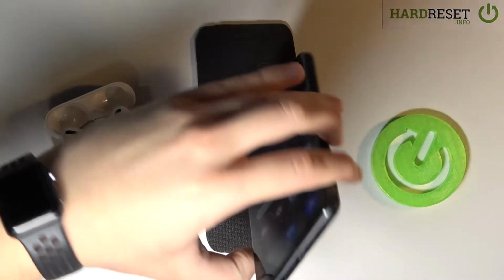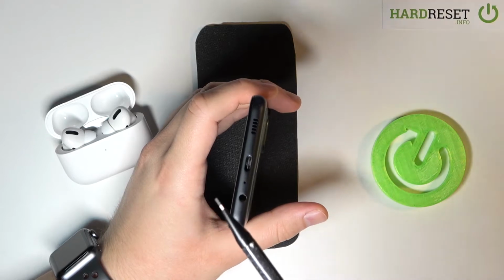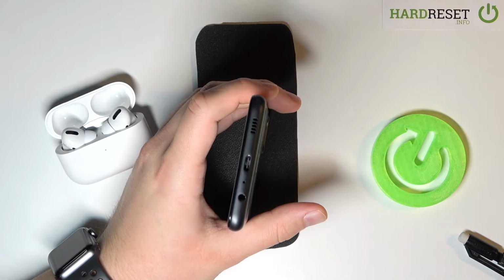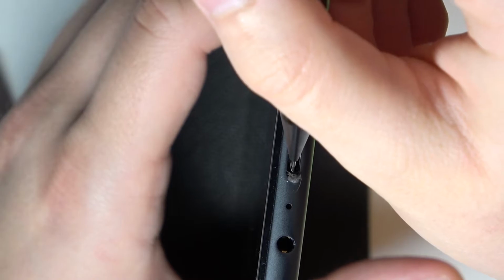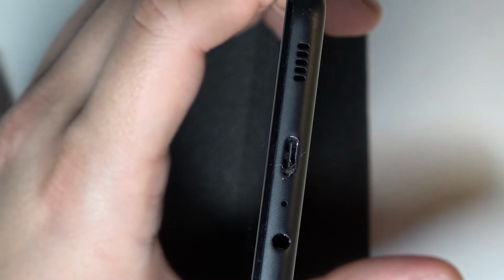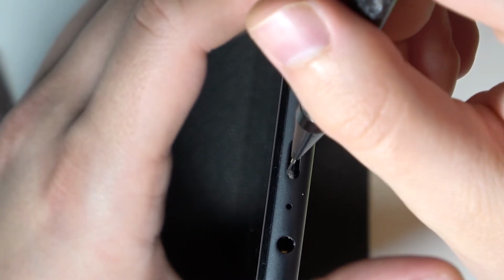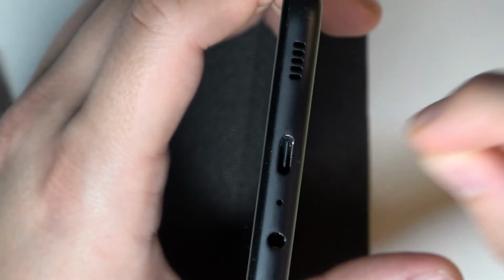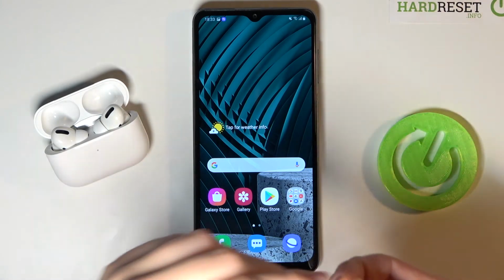How to Fix USB C Charging Port in Samsung Galaxy M12? Feat Household items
In this video we will show you how to clean the landing port in a simple and quick way with household items, you do not have to use the help of specialists, you can carry out this cleaning test yourself.

How to Clean USB C Charging Port in Samsung Galaxy M12? How to Repair USB C Charging Port in Samsung Galaxy M12?